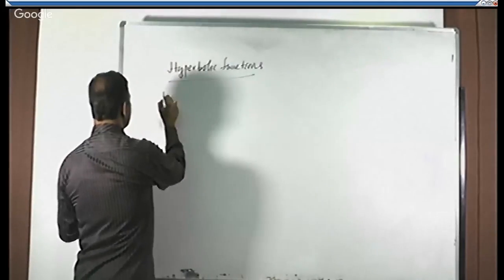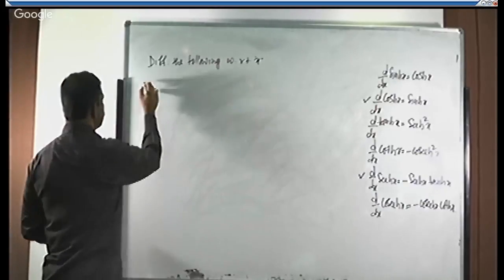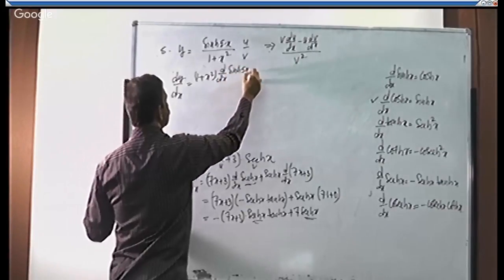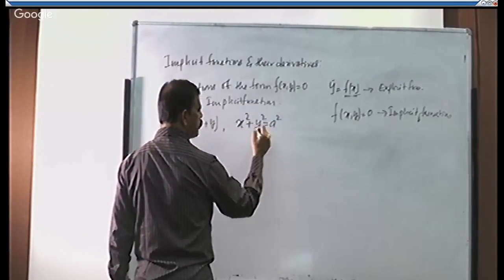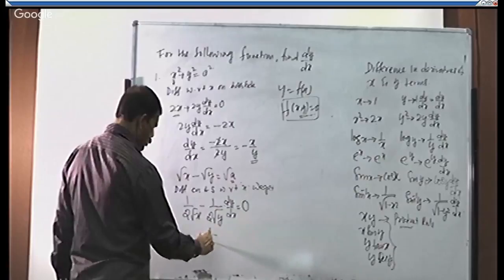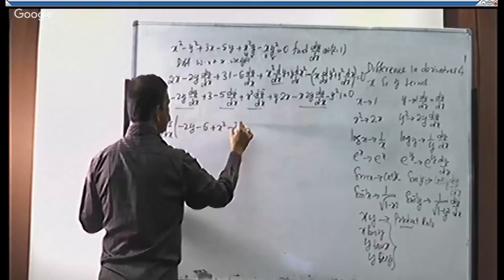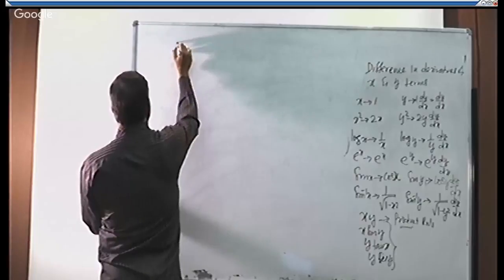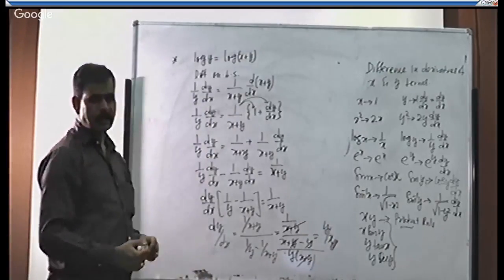Day 13 - Engineering Mathematics-II (22-02-2018, 02.30 PM )